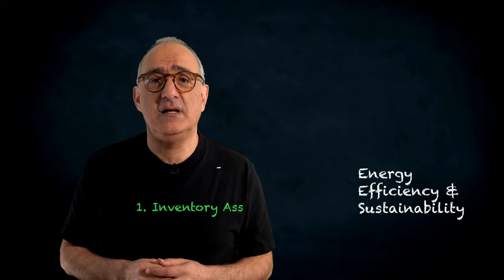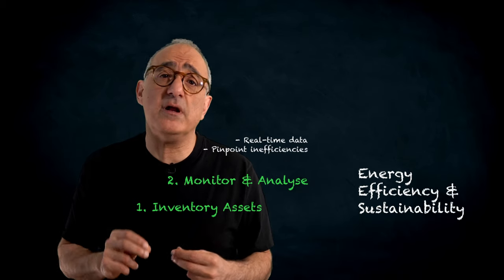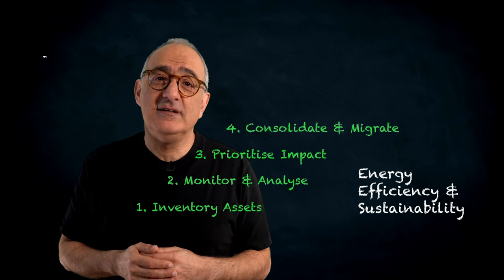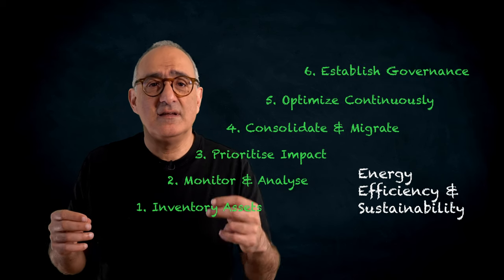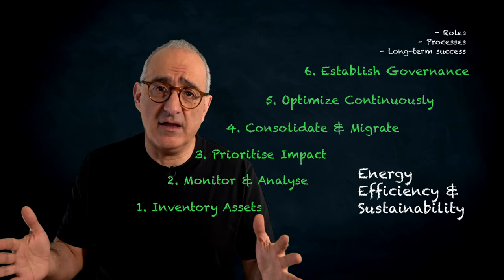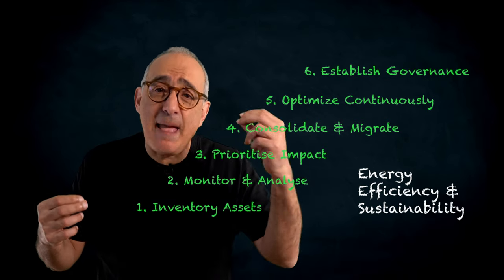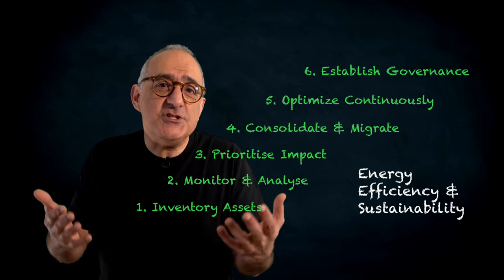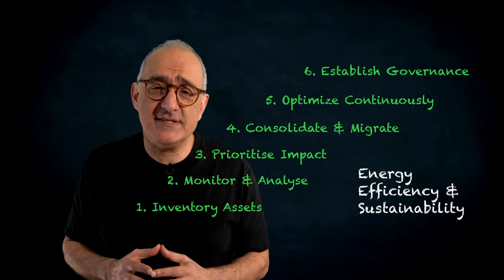Energy Efficiency & Sustainability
Combat rising energy costs and do your part for the planet! Discover a structured approach to energy efficiency and sustainability. Learn how to analyze usage, prioritize actions, and achieve tangible results while building a responsible brand.
00:00 - Introduction
00:10 - Challenges for businesses
00:27 - Inventory assets
00:38 - Monitor & analyse
00:50 - Prioritise impact
01:02 - Consolidate & migrate
01:13 - Optimise continuously
01:22 - Establish governance
01:32 - Outcomes
02:15 - Summary
02:37 - key takeaways